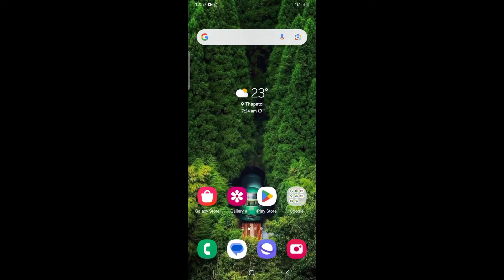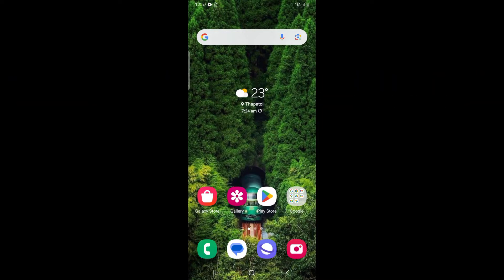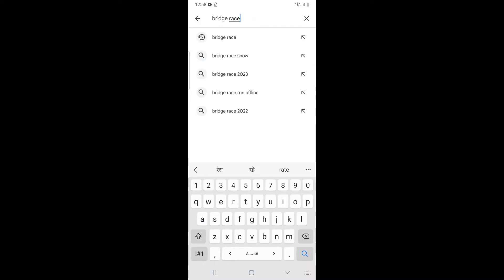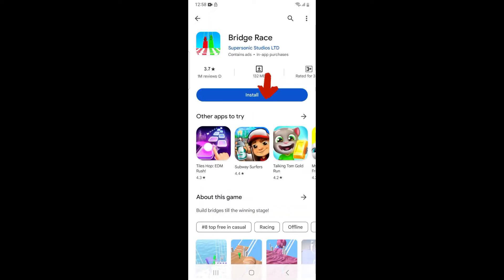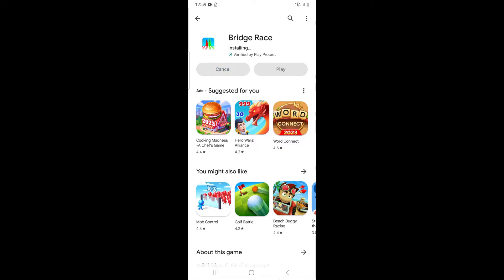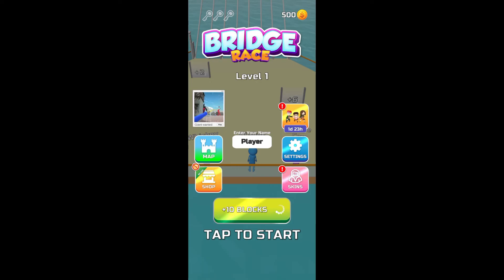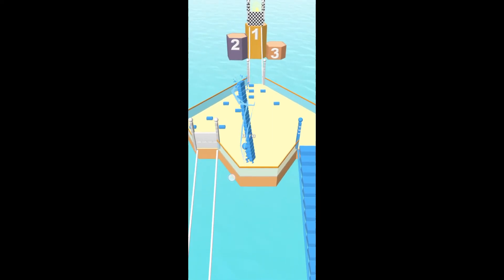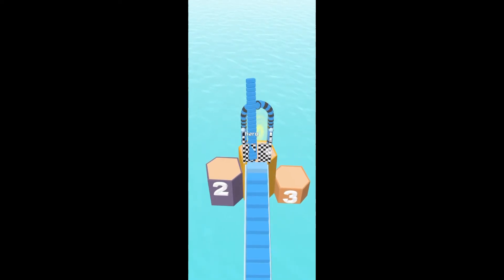How to Download & Install Bridge Race on Android 2023?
Ready to challenge your reflexes and strategy? In this step-by-step tutorial, we'll guide you on how to download and install Bridge Race on your Android device, ensuring you're geared up to conquer the bridge-building challenges. Join us for a thrilling gaming experience!

Thank You Viewers for continuously supporting us. All the tutorials on this Channel is made for education purpose only. We don't recommend users to give any kind of personal credentials to others. Lets Keep internet safe for everyone out of Spams. Lets build a better Gaming Community for all.